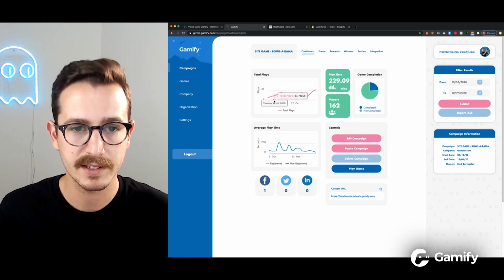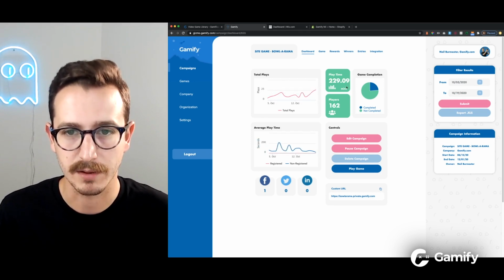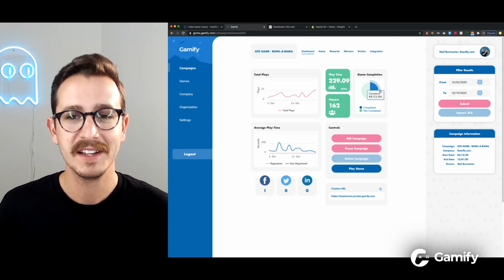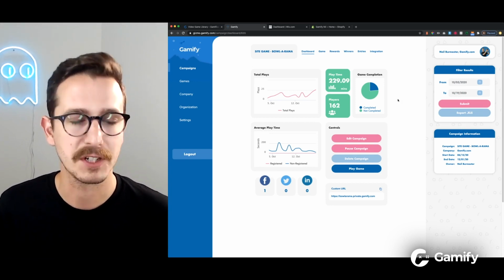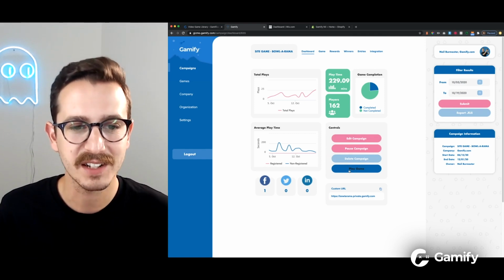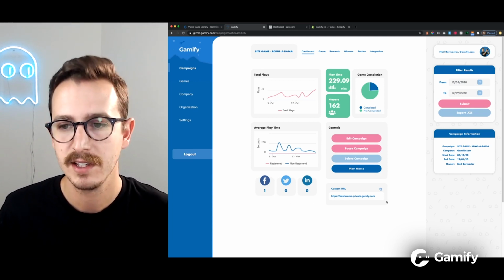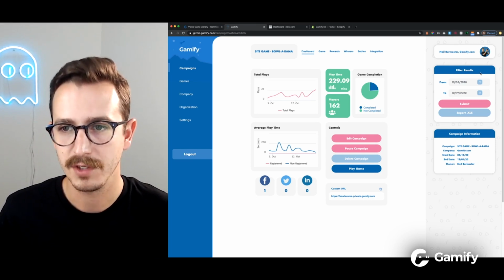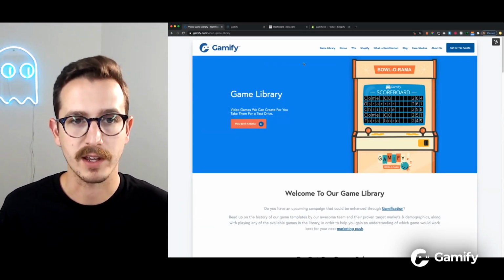How To Track your Gamification Campaign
Here we'll show you how to track your gamification campaign in Gizmo.

With Gizmo, Marketing Agencies and Game Studios can quickly create branded video games for their clients. Gizmo also allows you to;

- Track real time plays & conversions
- Have a life time leader board on a website, iPad or physical location
- Reward top scores with gifts automatically
- Link customer entry into a CRM

And much more. Jump into the 21st Century.

Quote this video and get your first month FREE.